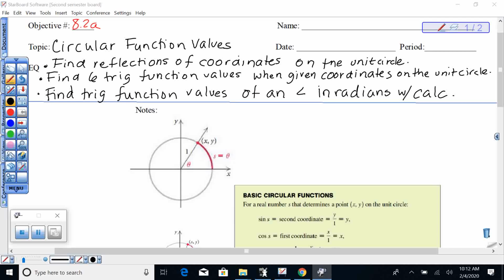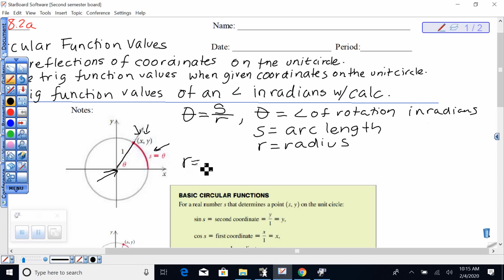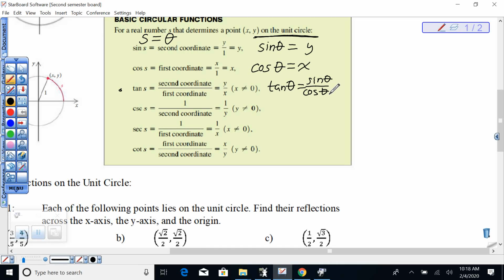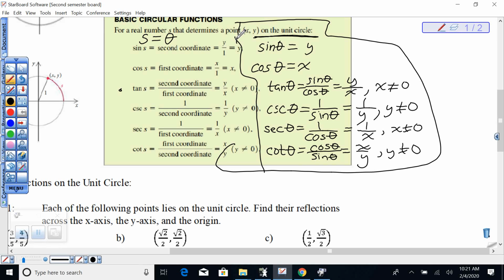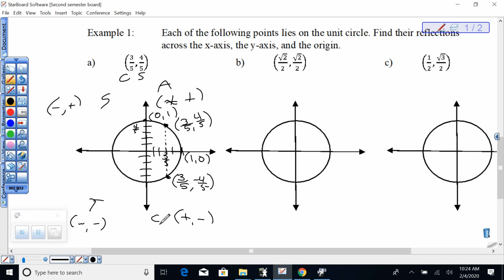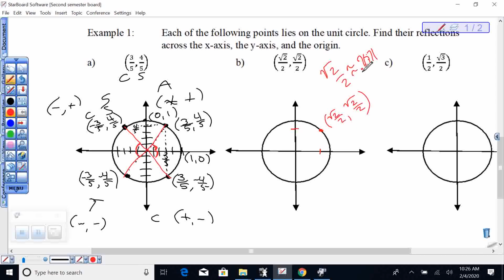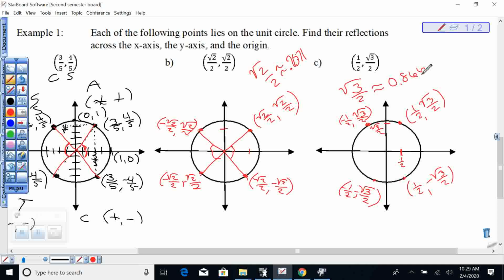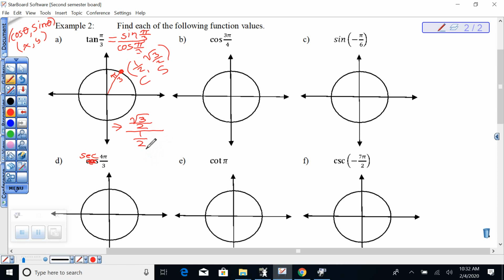8.2a Part 1 Circular Function Values